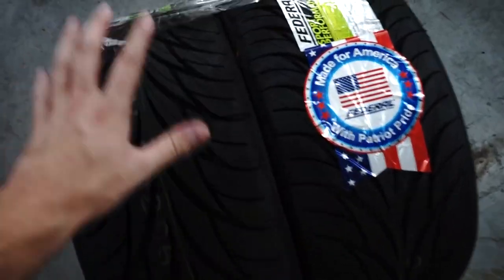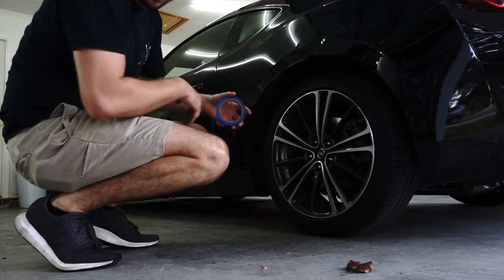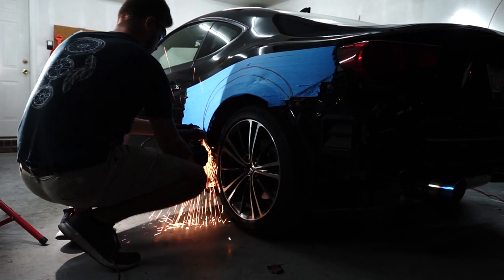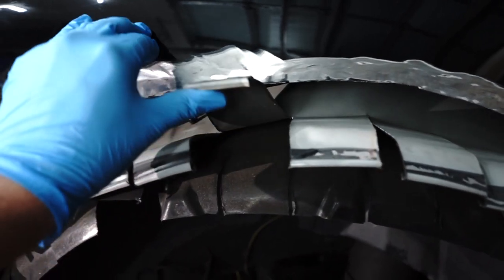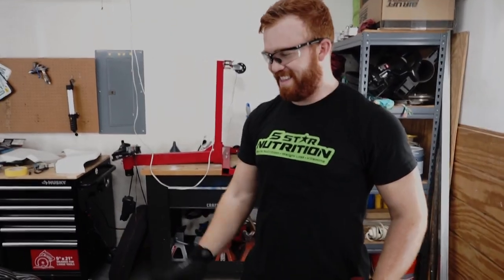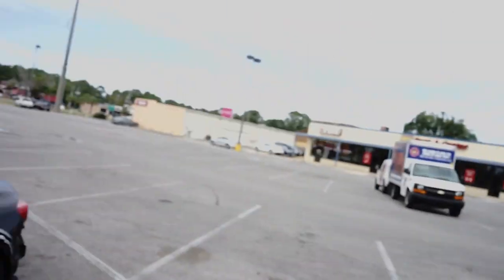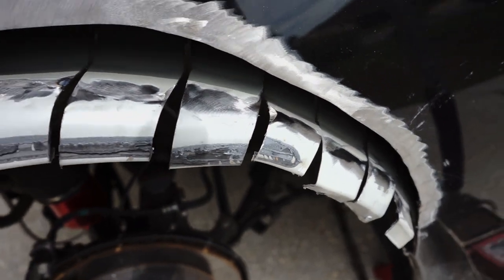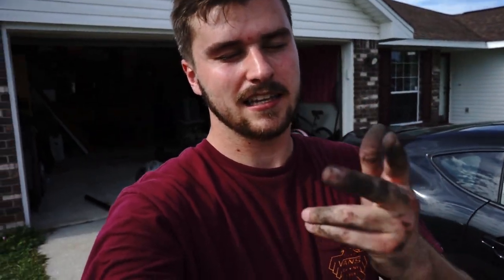“Slice & Dice” | Rally Backer V2 Installation [Pt.2]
On today’s episode we dive deep into cutting up the FRS and preparing it for the Rally Backer V2 Kit!